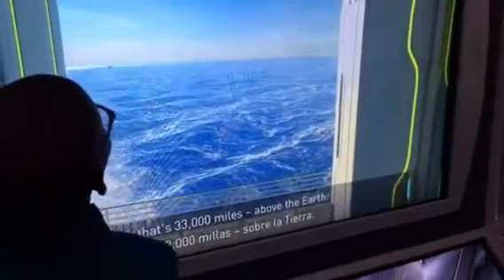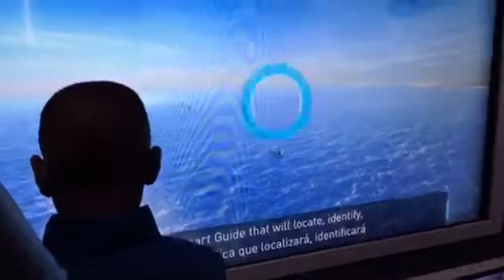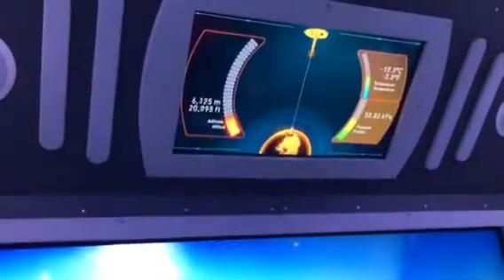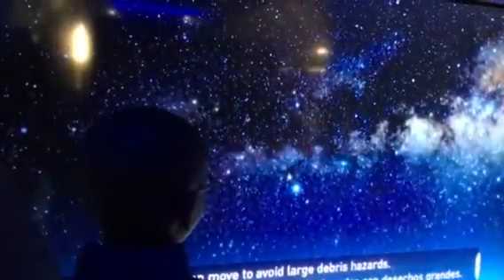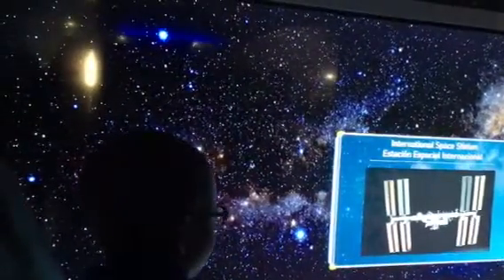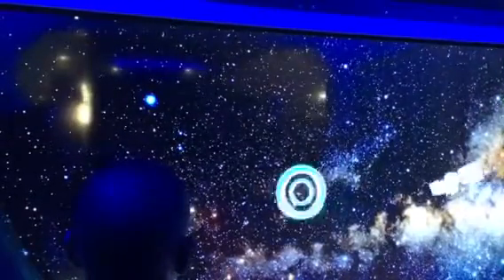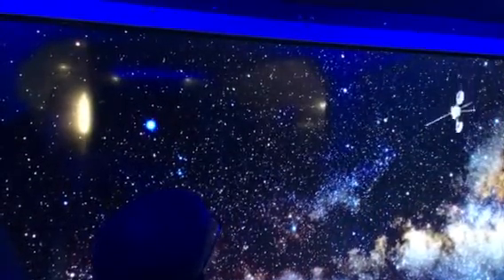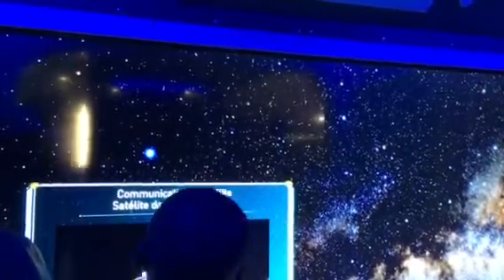2/13/16 Boeing Above and Beyond Elevator to Space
Elevator to space